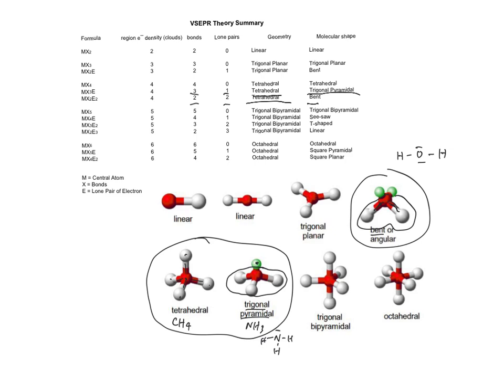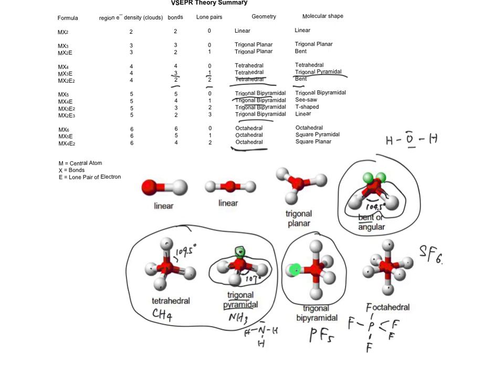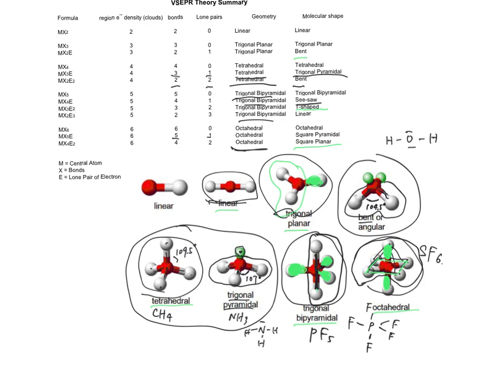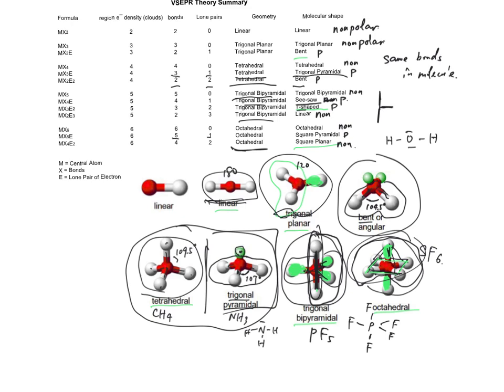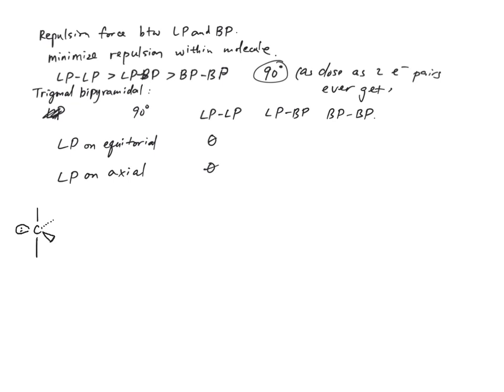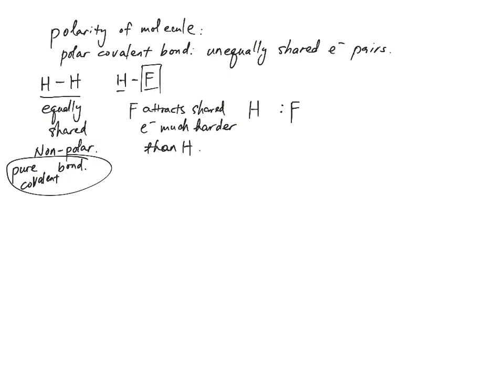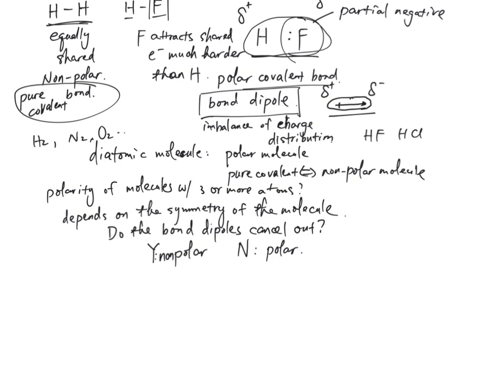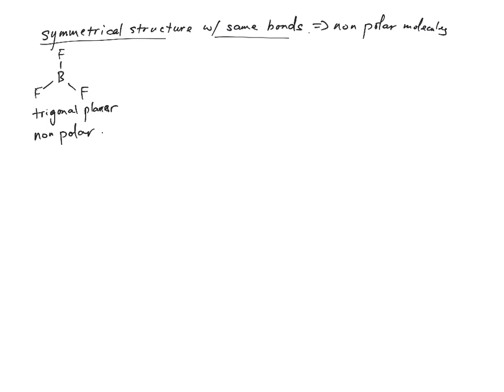Chem 115 Fall 2020 1116